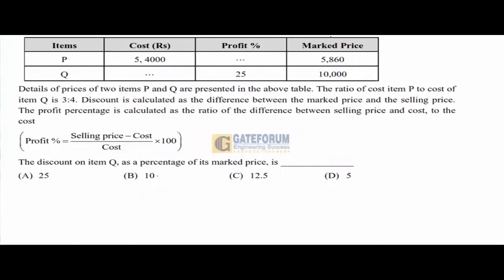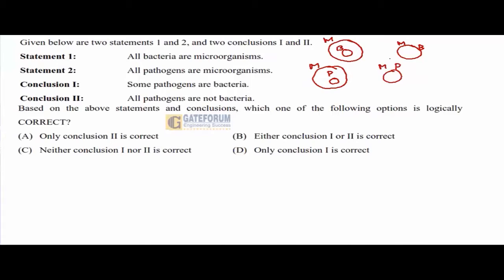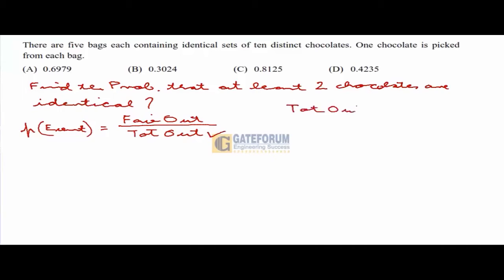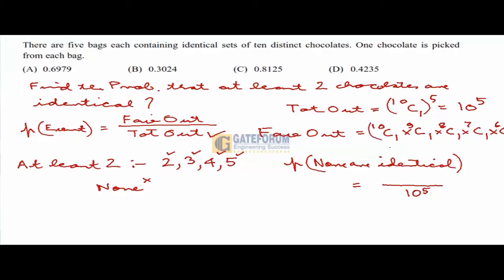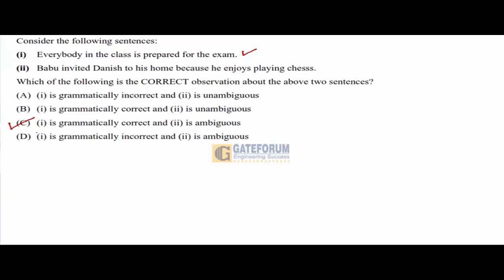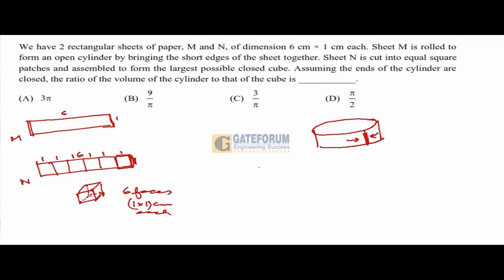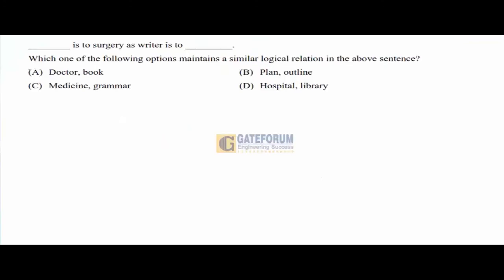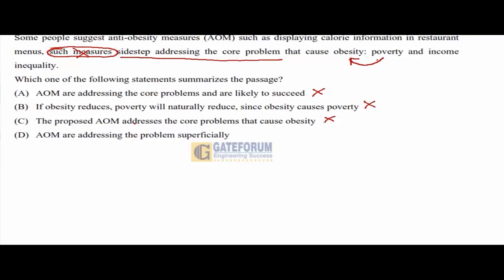GATE Question Paper Discussion General Aptitude Biotechnology Video lecture by Gateforum